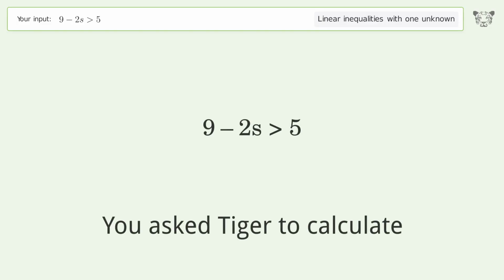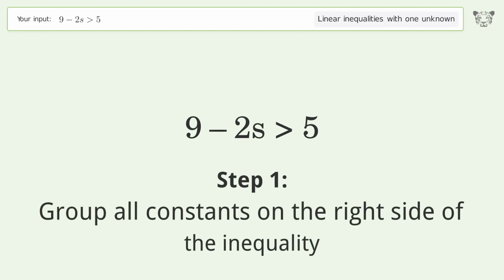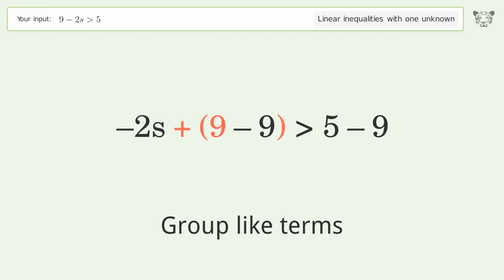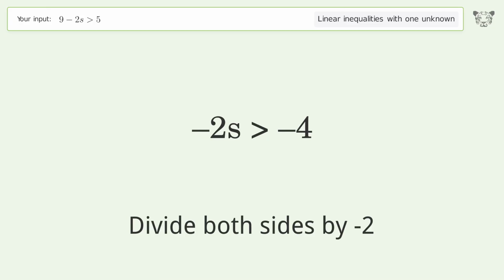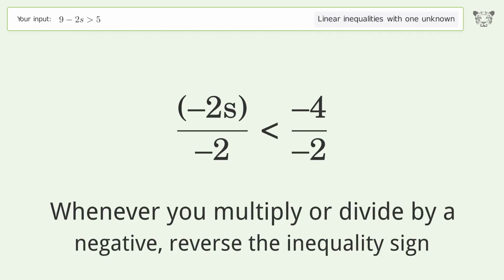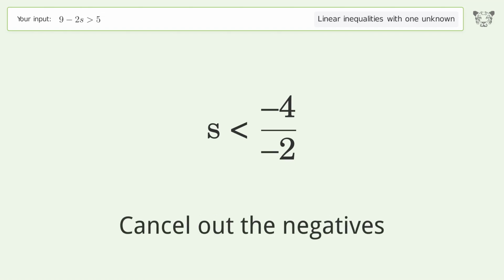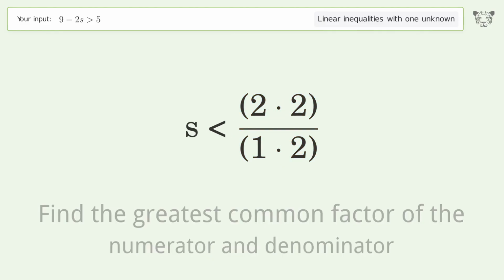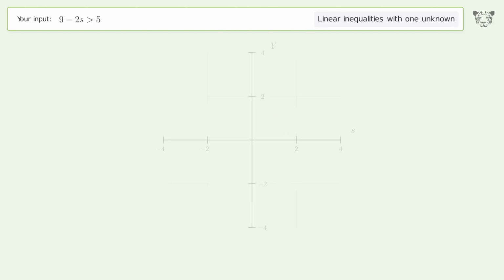9-2s greater than 5 - Solve linear inequalities with one unknown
Solve 9-2s greater than 5: Tiger Algebra shows you how to solve linear inequality 9-2s greater than 5, with clear, step-by-step explanations.